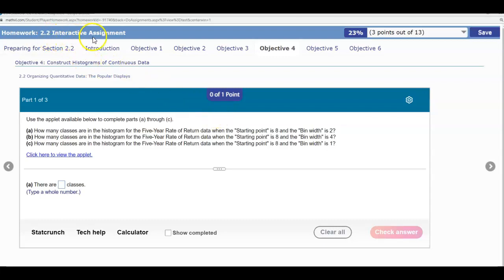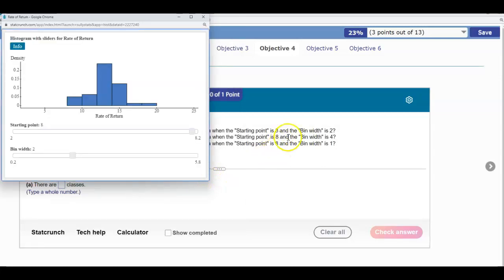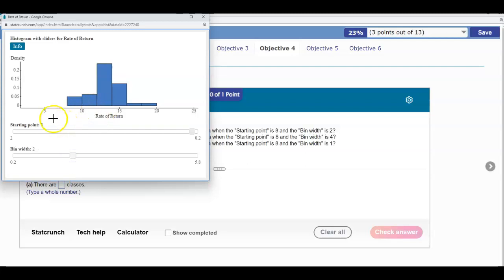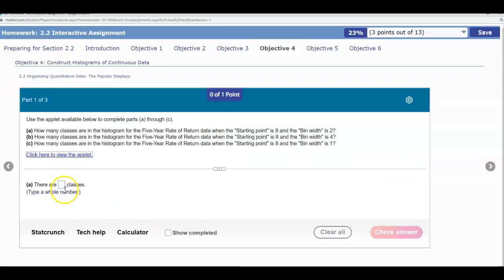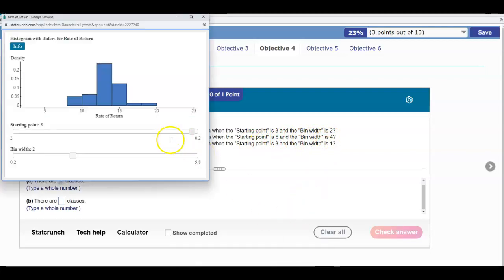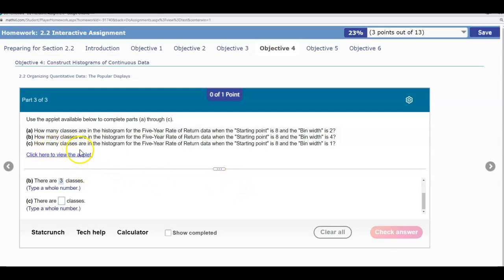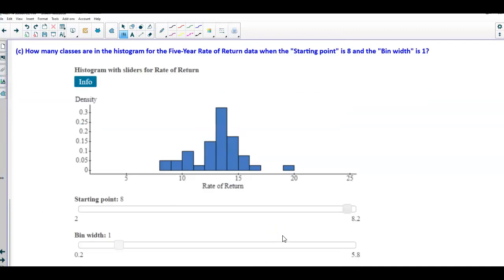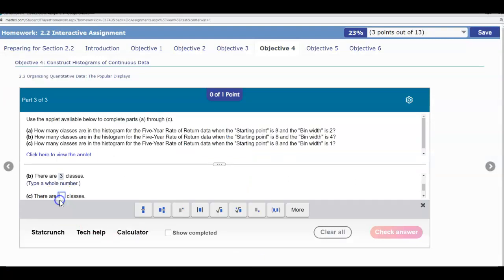Math 14 2.2 Objective 4: Use the applet to determine the number of classes.